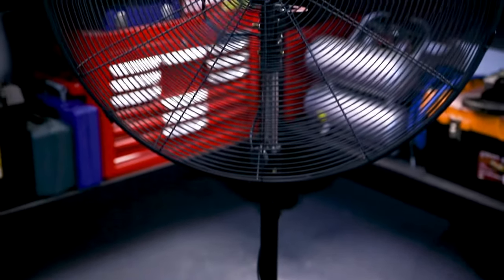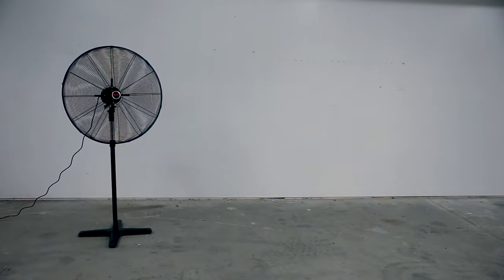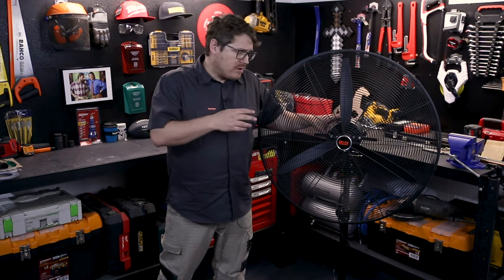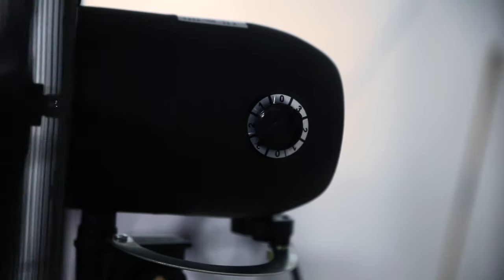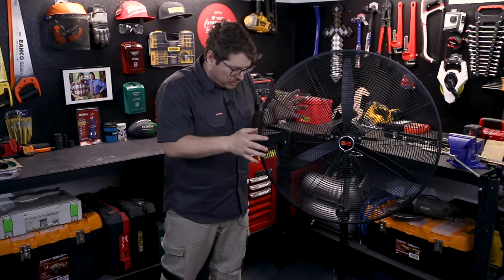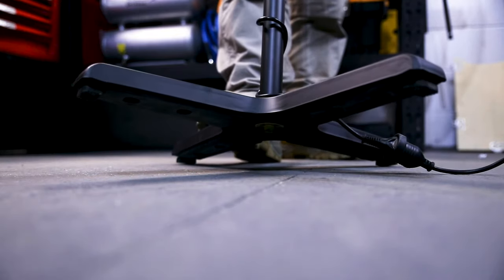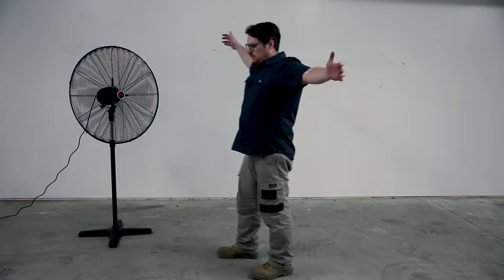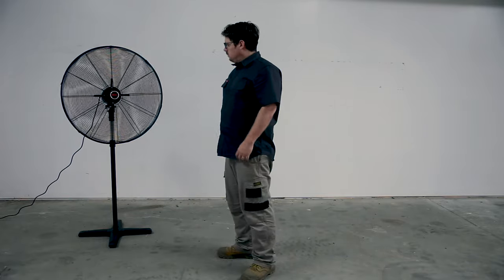Industrial Fan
The Bayer 750mm Industrial Heavy Duty High Power Pedestal Fan comes with a 12-month warranty. The fan is easy to set up and features a swivel head which makes it the perfect companion for those long, hot days in factories or in the garage. The Bayer 750mm fan is built with an extra strong heavy duty grill, 280W motor and adjustable pivot head.